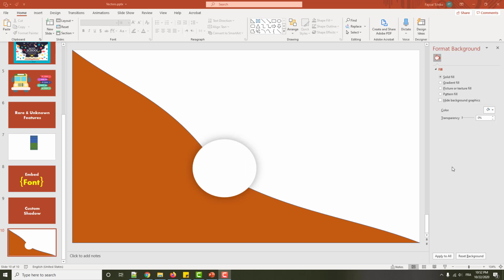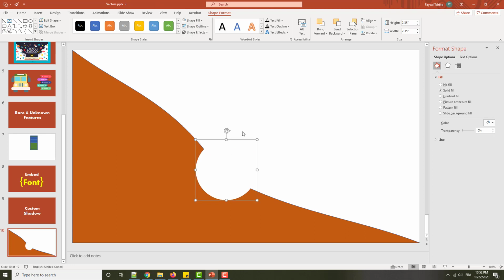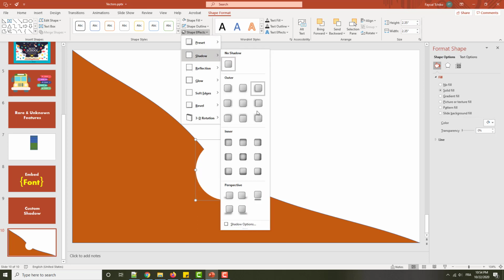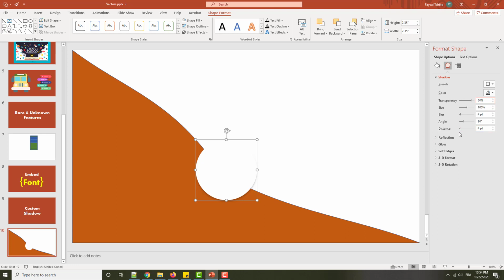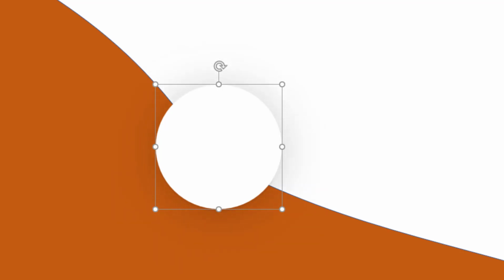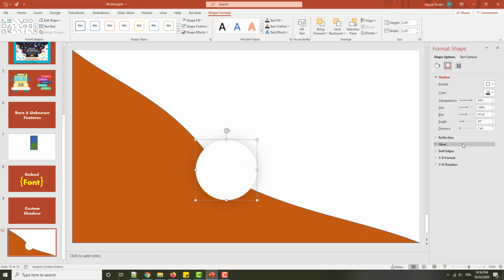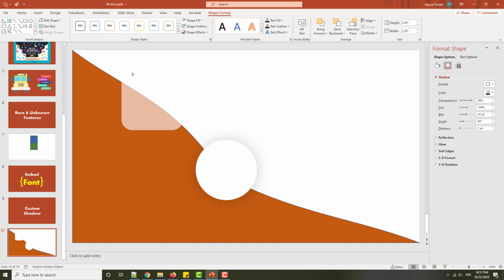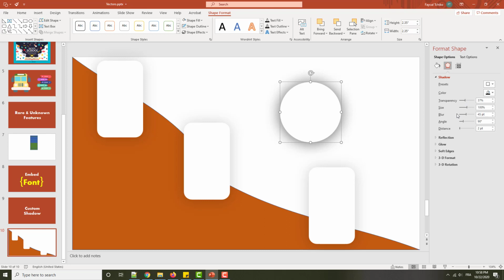61- How To Create a Custom Shadow in PowerPoint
How To Create a Custom Shadow in PowerPoint